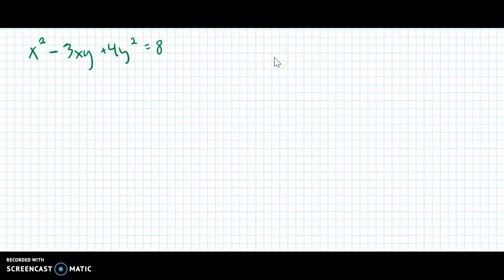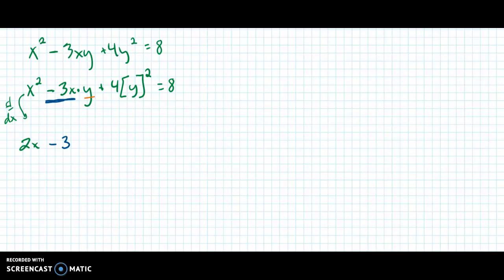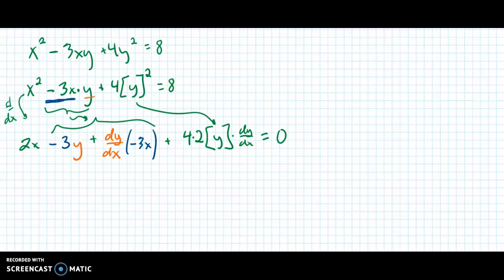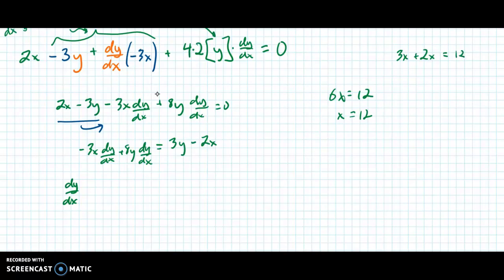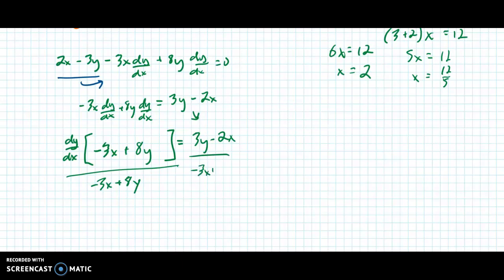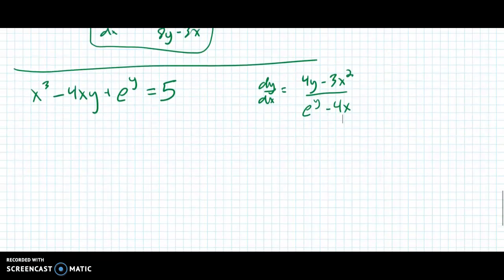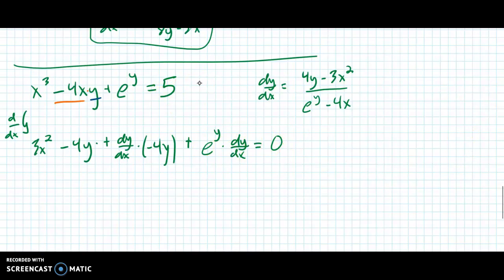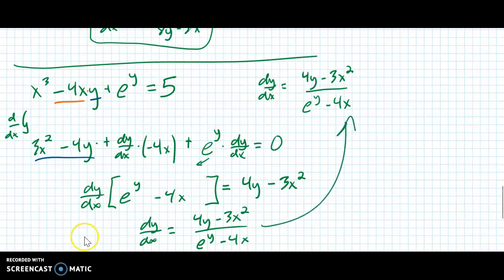Implicit Differentiation Part 2 Some Examples